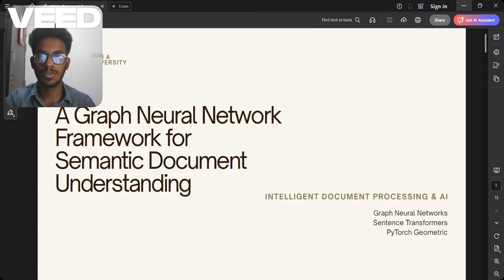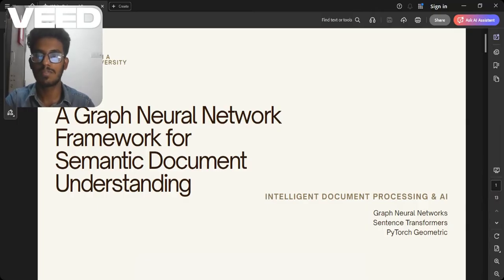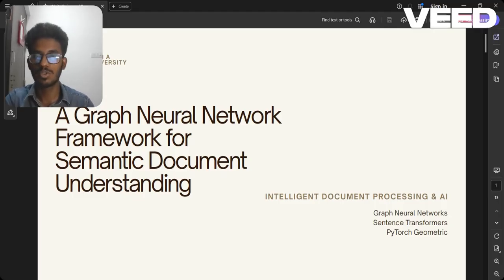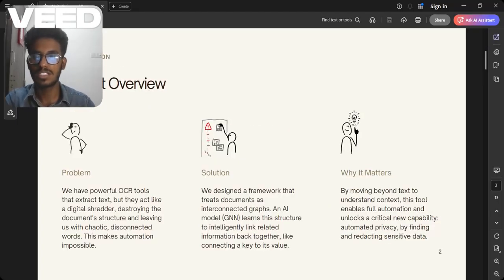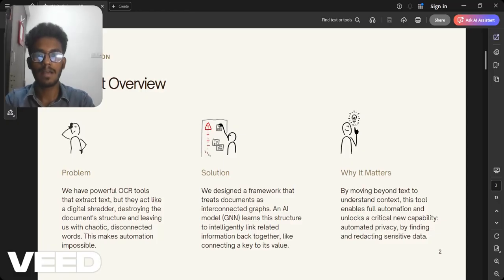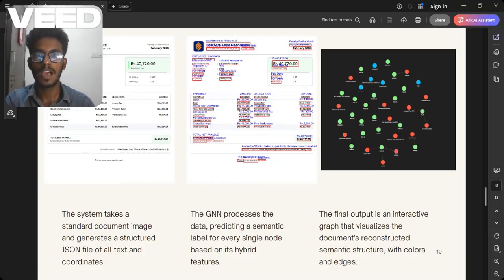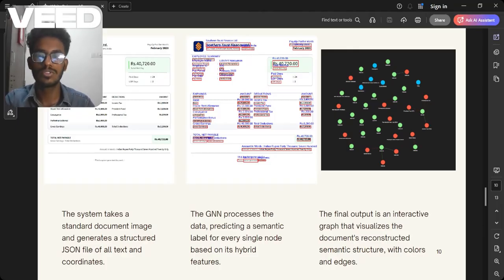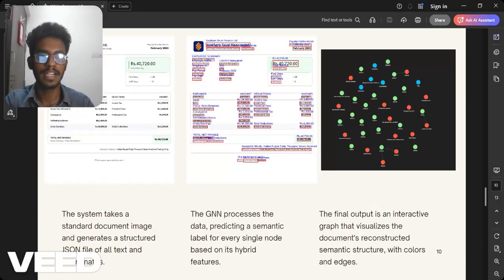NASSCOM | graph neural network framework for semantic structure recovery in structured document